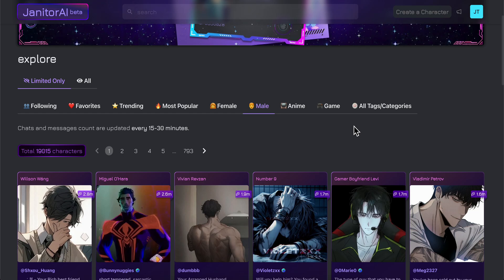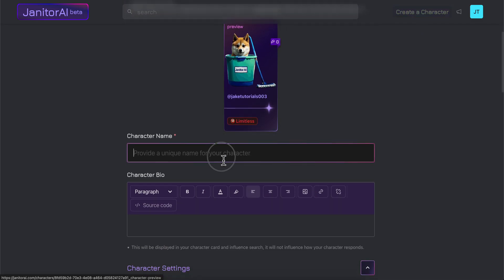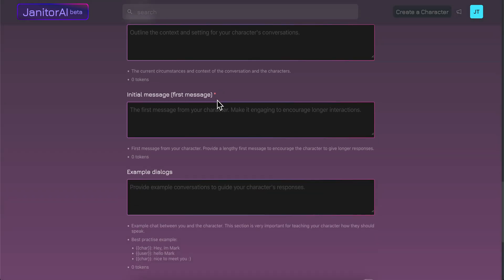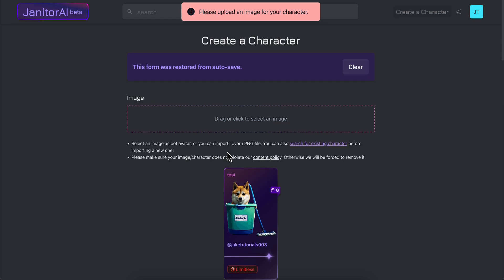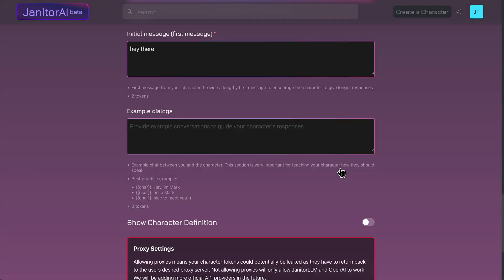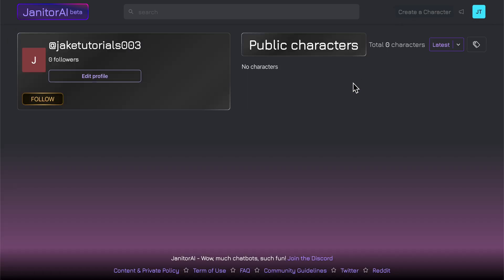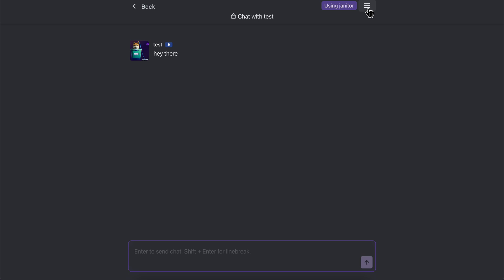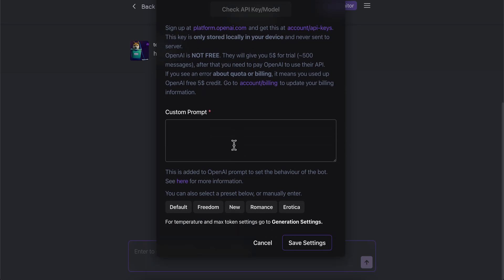How To Setup API In Janitor AI (2024)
How To Setup API In Janitor AI

Learn how to easily set up API in Janitor AI with this step-by-step tutorial! Whether you're a beginner or an experienced user, this video will guide you through the process smoothly.